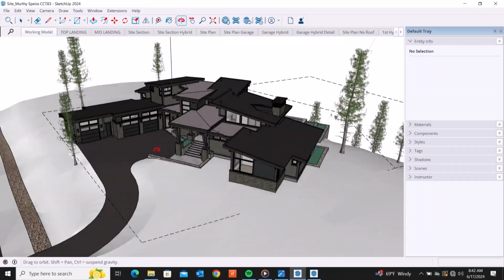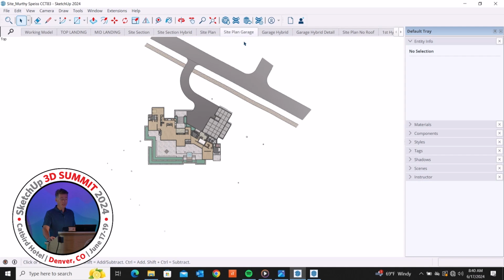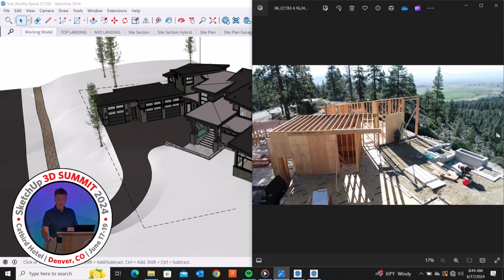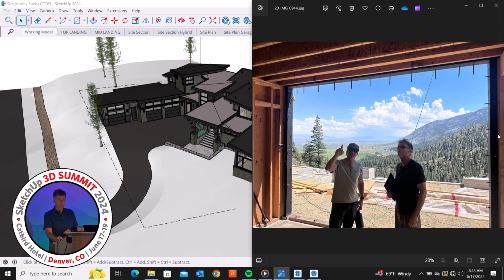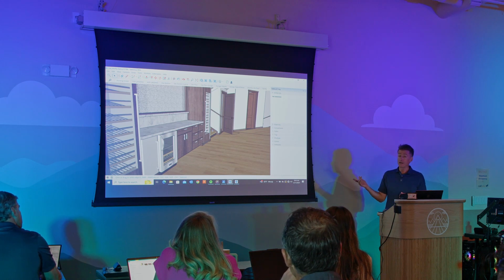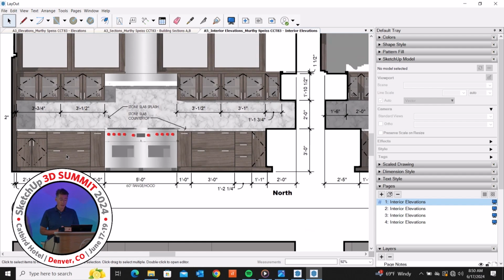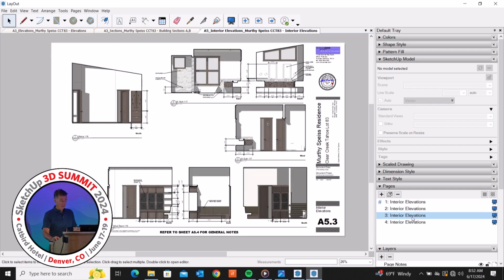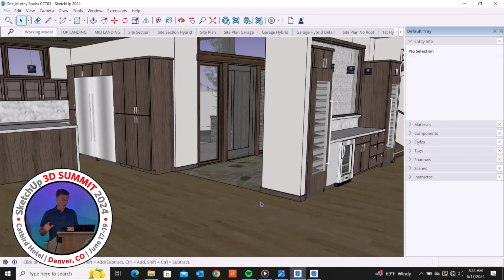Nick Sonder's Keynote from the 2024 3d Summit - Design and Documentation: From Vision to Reality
Join Nick Sonder at the 2024 SketchUp 3D Summit as he shares his unique process for designing and constructing a home on a steep lot using SketchUp and LayOut. In this exclusive presentation, Nick walks through his multi-model approach to SketchUp, explaining how he manages complex section cuts, coordinates with contractors, and tackles real-world challenges like snow load and steep terrain. Architects and designers alike will gain valuable insights on handling large-scale residential projects, transitioning from AutoCAD, and maximizing the efficiency of SketchUp and LayOut for construction documentation.

Focus on design, not technical constraints. Learn how to create stunning 3D models and construction documents with ease.

Create professional detail drawing packages effortlessly with Nick Sonder’s customizable library of construction details and assemblies. Drag and drop directly into LayOut, complete with embedded SketchUp models ready for your unique needs.

Join Us for the Next SketchUp 3D Summit!
Elevate your SketchUp skills at the premier event for architects, builders, and designers. Dive into advanced workshops, AI innovations, and workflow automation while connecting with industry experts. Don’t miss out—space is limited!

SketchUp
The premier 3D modeling software for architects, interior designers, and builders, offering intuitive tools for creating and visualizing projects.

ConDoc Tools
Streamline your workflow with ConDoc Tools, featuring multi-tagging and seamless exports to LayOut for efficient construction documentation.

Estimator for SketchUp
An estimating plugin that connects your SketchUp models to real-world costs for precise project budgeting.

FlexTools
Dynamic components for doors, windows, and more, designed to expedite precise design workflows.

SmartBuild Systems
The complete design system for post-frame buildings, barndominiums, sheds, carports, and more. Generate 3D models, material lists, pricing, and documents—with SketchUp export included.

Canvas
A mobile app that scans spaces to create precise, editable 3D SketchUp models for design and renovation.